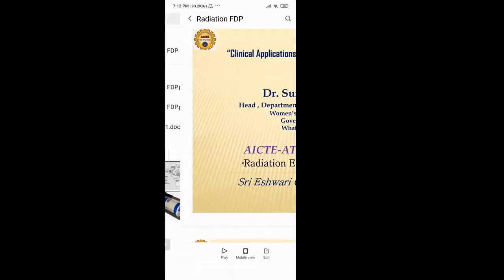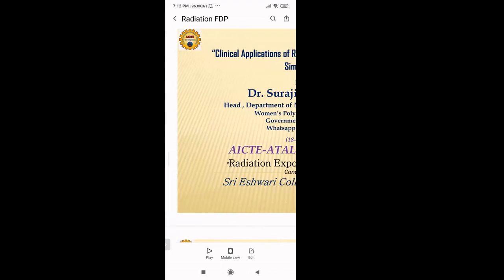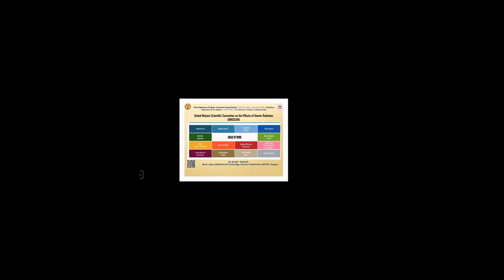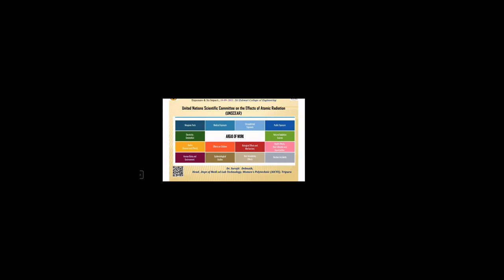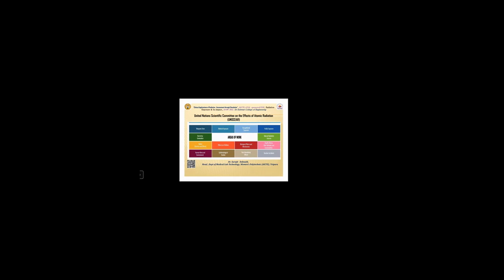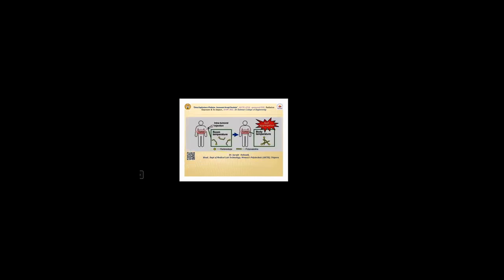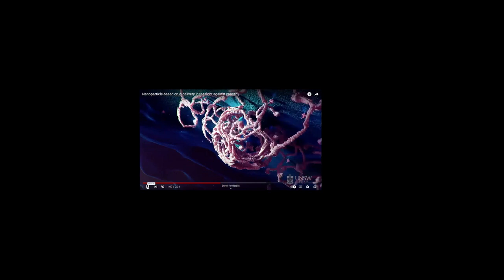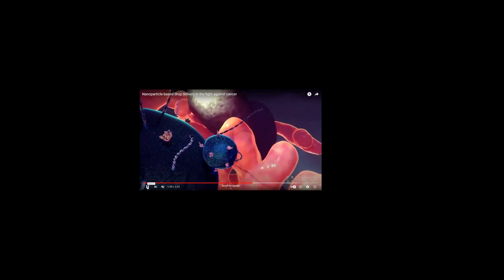Day 2 | ATAL Academy Sponsored Program On Radiation Exposure And Its Impact On Human Health